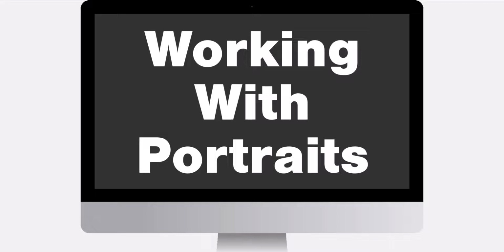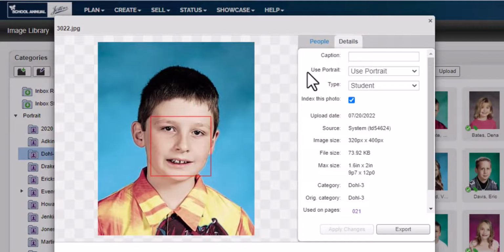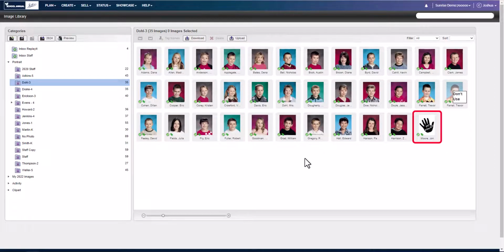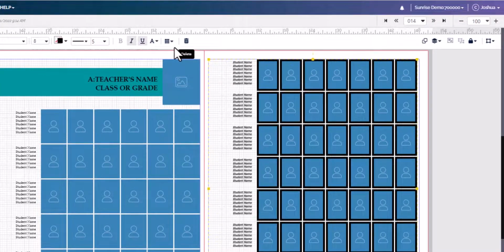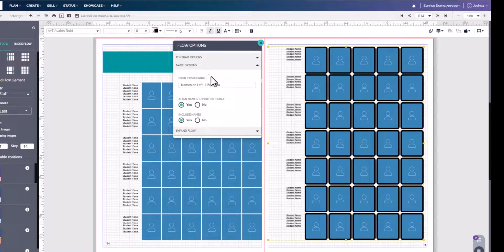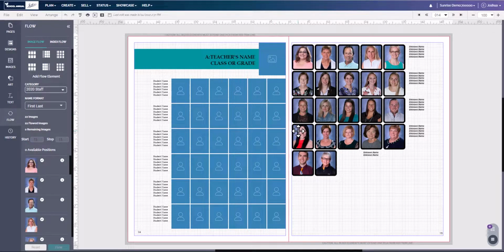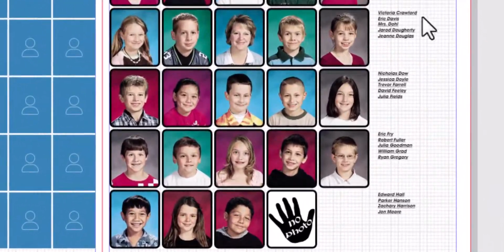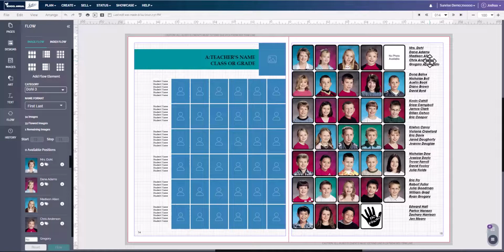WEB Working With Portraits